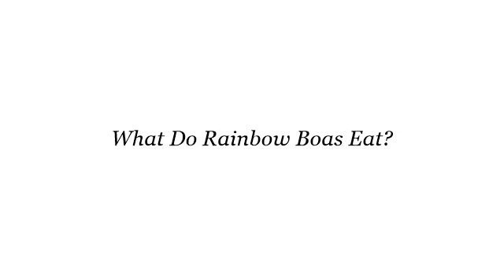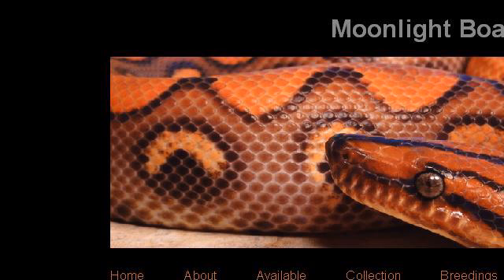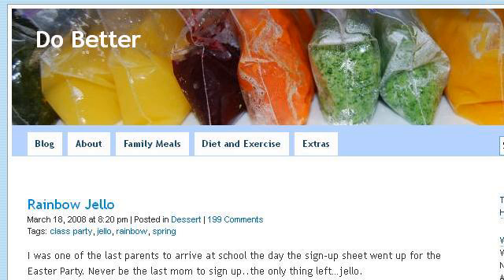What Do Rainbow Boas Eat?